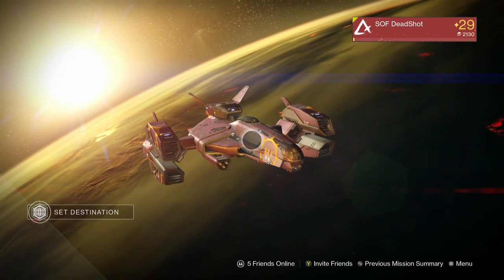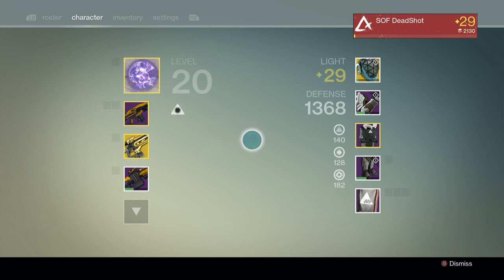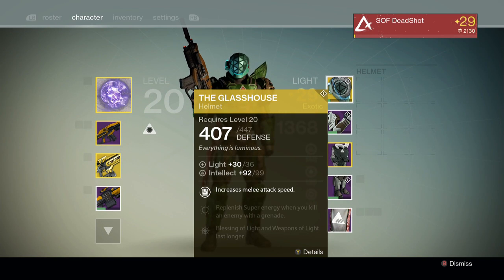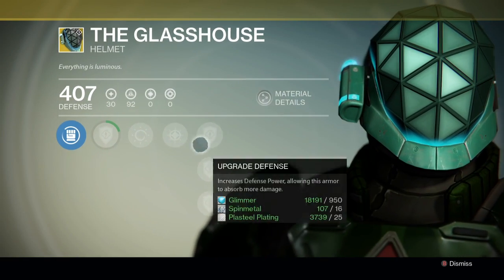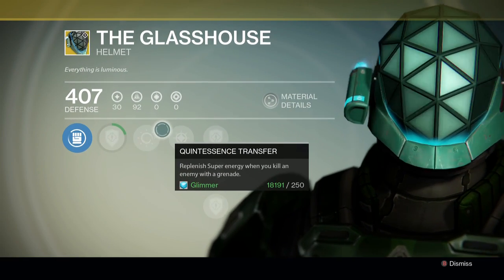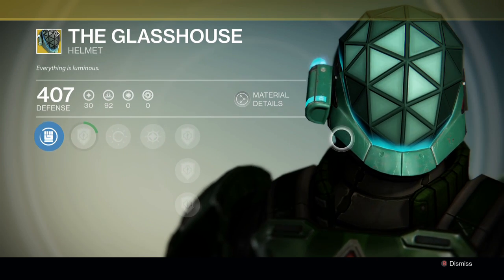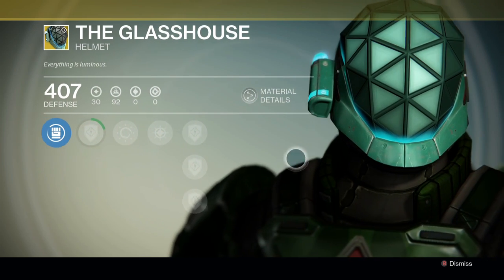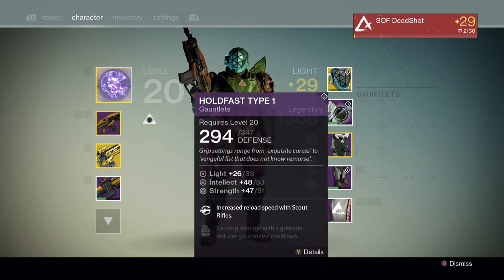Destiny: New Exotic Helmet The Glasshouse!!!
Hey guys, My name is The Tiny Tangerine!
In this video I'll be showing you a new exotic helmet the glasshouse!!